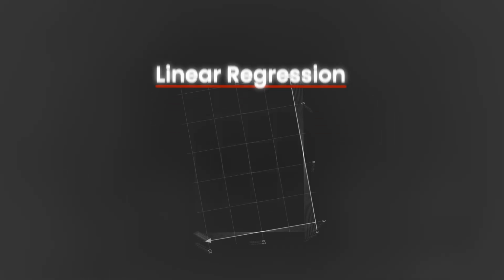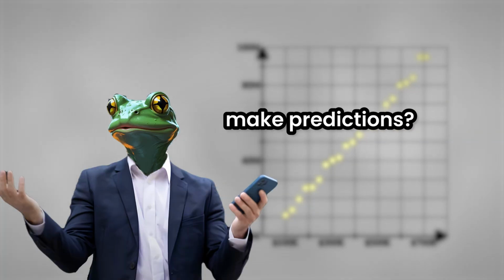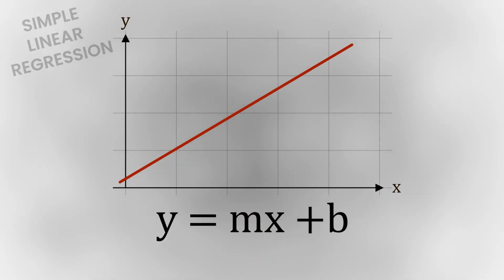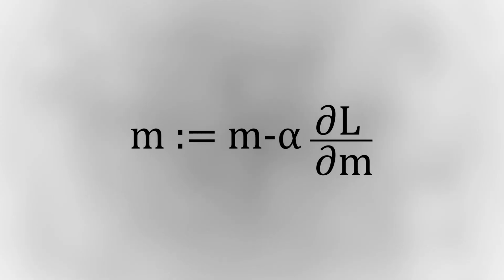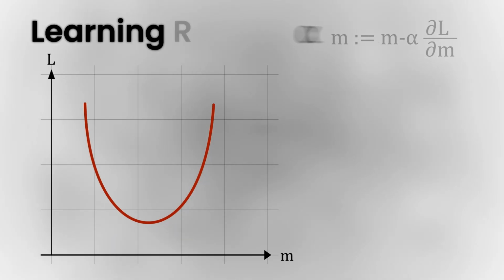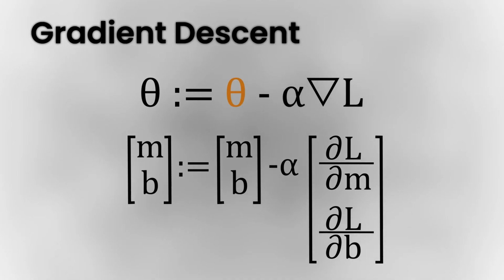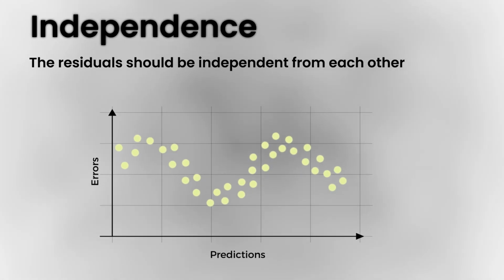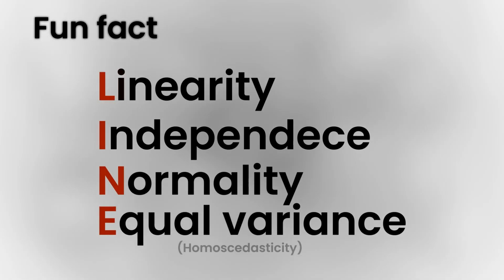Linear regression and mr. beast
In this video, we talk about linear regression, its definition, the math behind using gradient descent, as well as the assumptions.